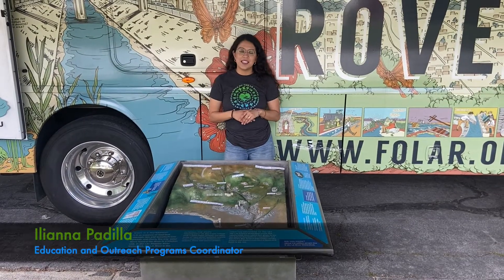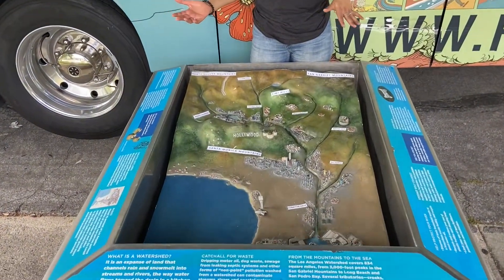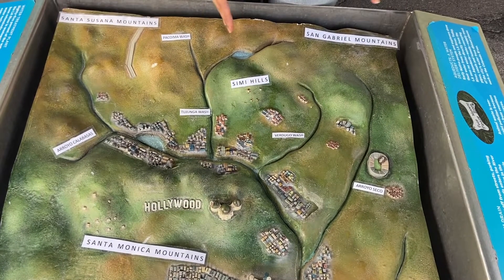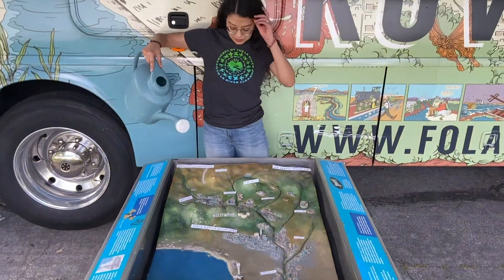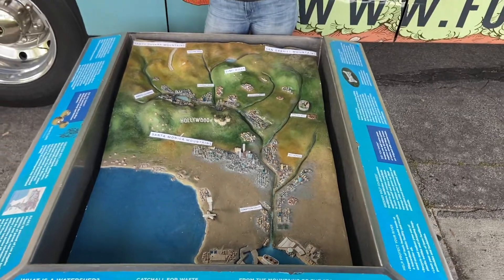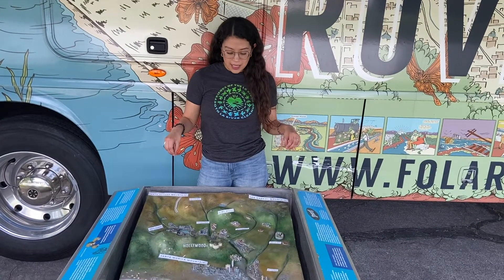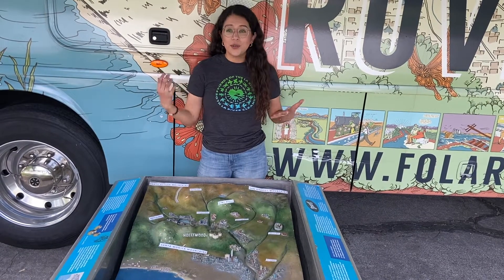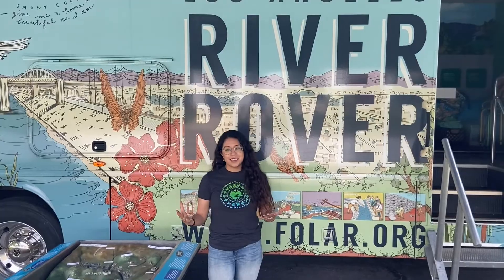LA River Rover - Chapter 3: What's a Watershed?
Join FoLAR's educator, Ilianna, as she guides you through our LA River Rover and explains: what is a watershed?